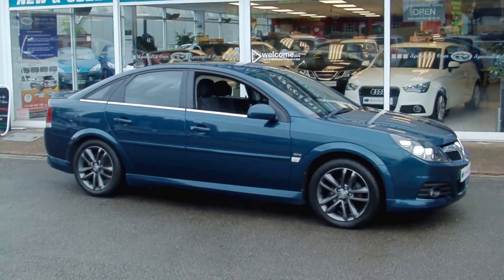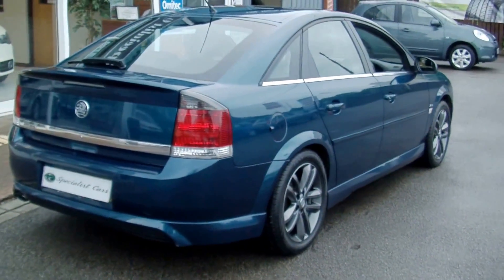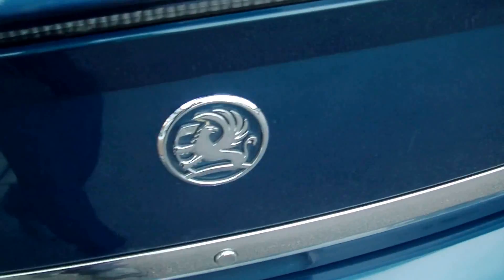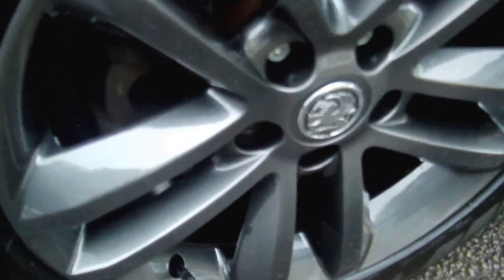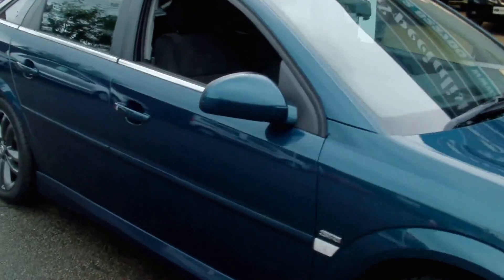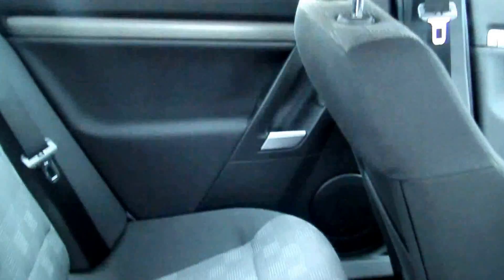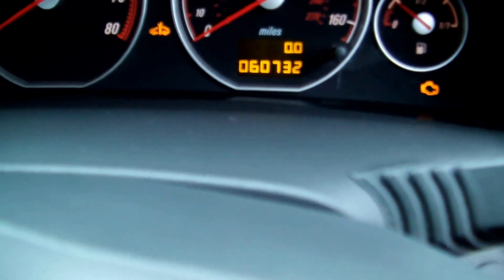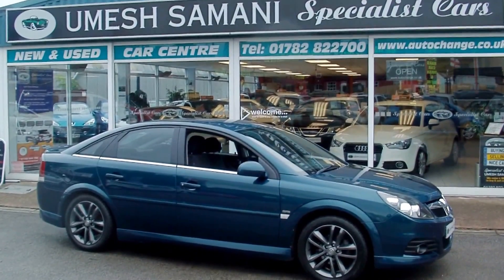Umesh Samani Specialist Cars Stoke on Trent. Hand Picked used cars in stoke on trent